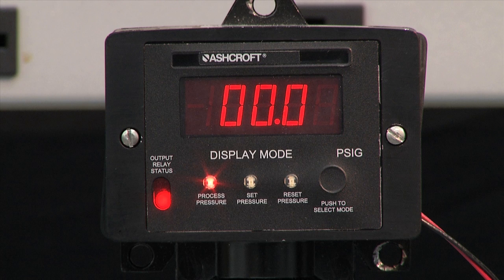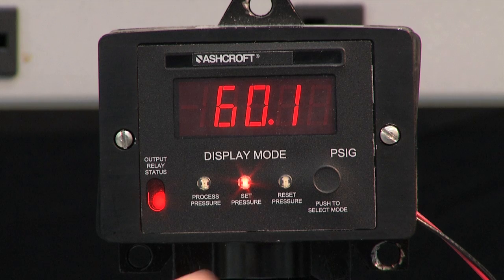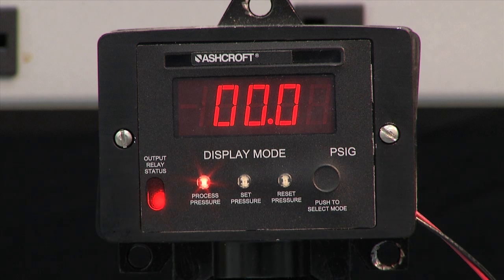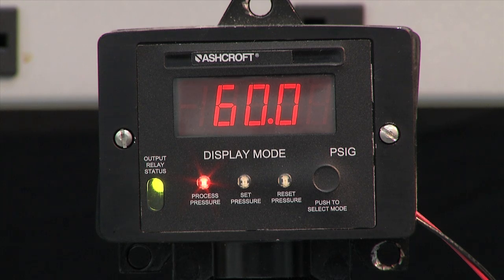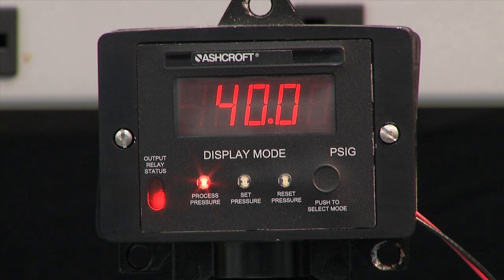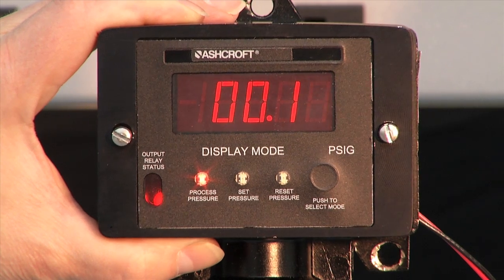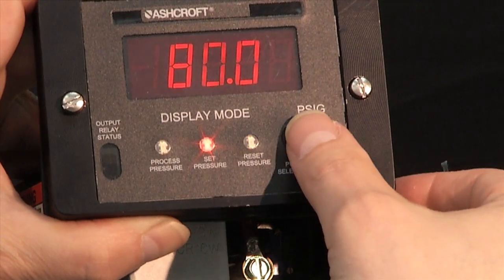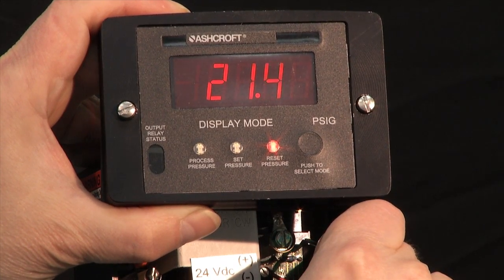Calibration Procedures for N Series Pressure Switches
Ashcroft® N Series Pressure Switch Calibration Instructions in an easy-to-follow video